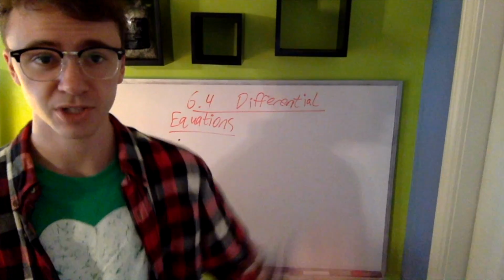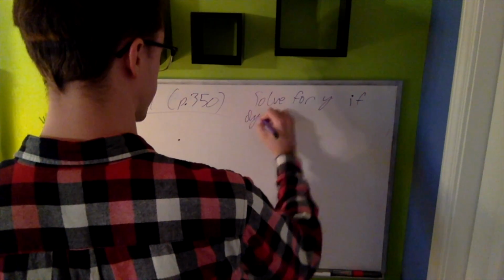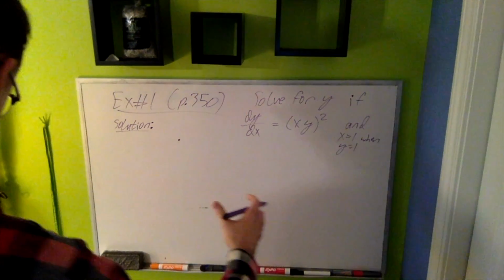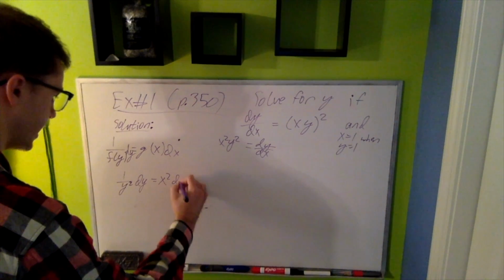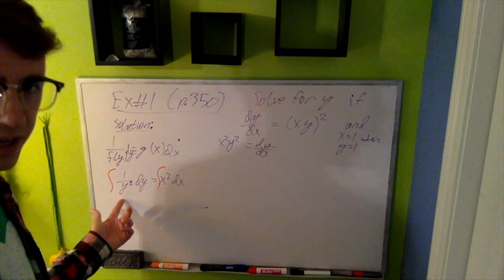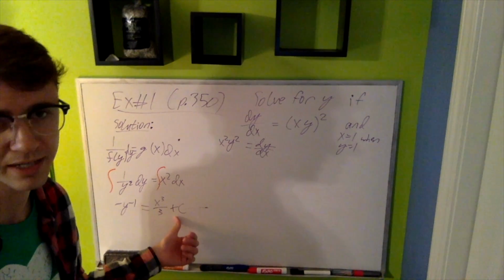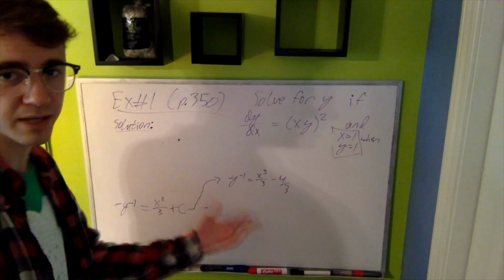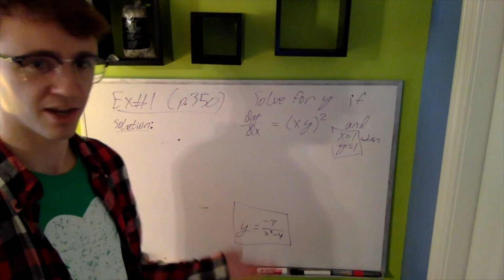6.4 Differential Equations (Part 1)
This is part 1 of our lesson on differential equations!